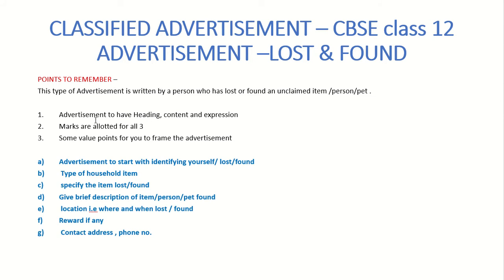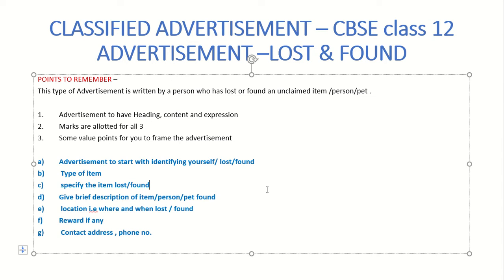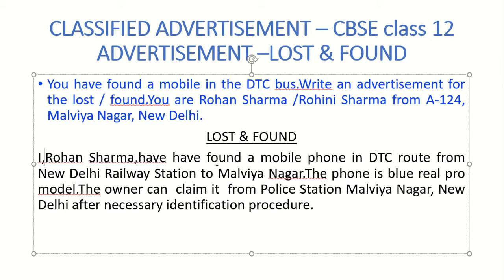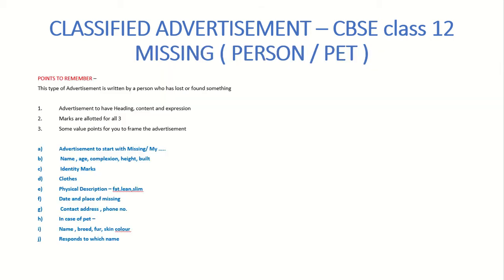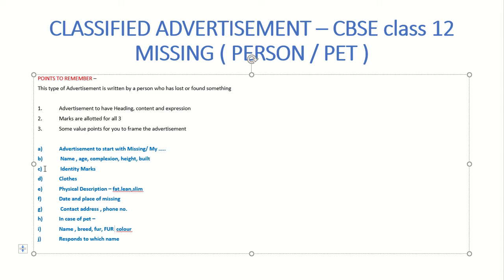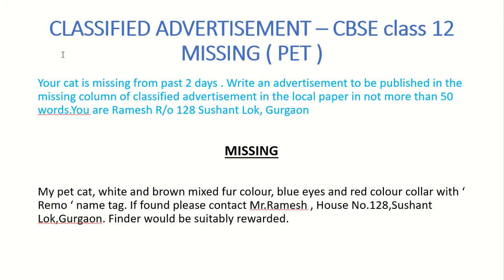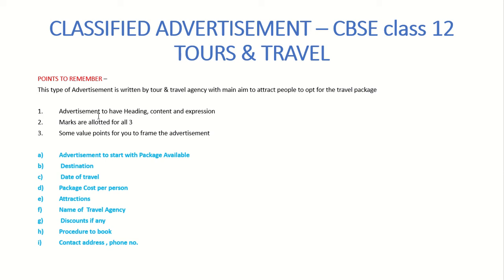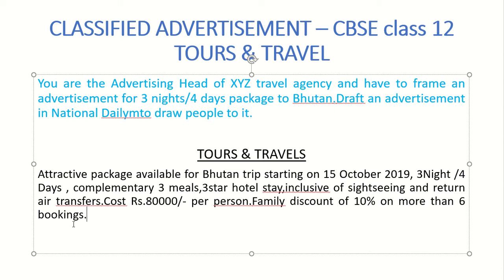advertisement english lost &found,missing,tours and travel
pl subscribe and recommend to your firends as lot f effort is being put in making the videos which are student friendly and give easy way to learn and grasp the concept.the increased subscriptions would motivate me  and to continue the efforts without getting disheartened